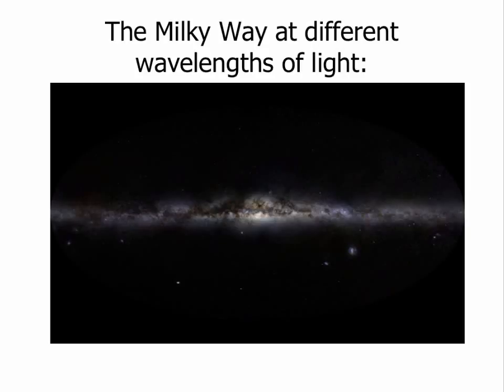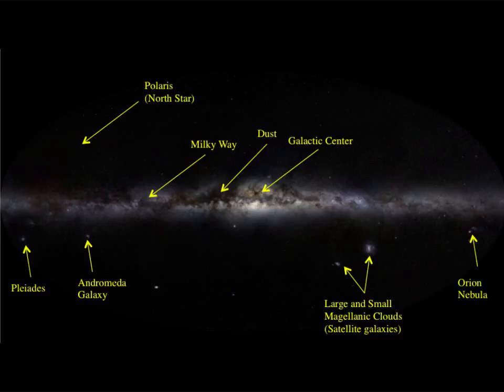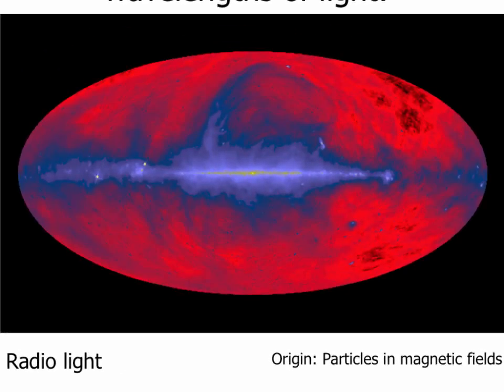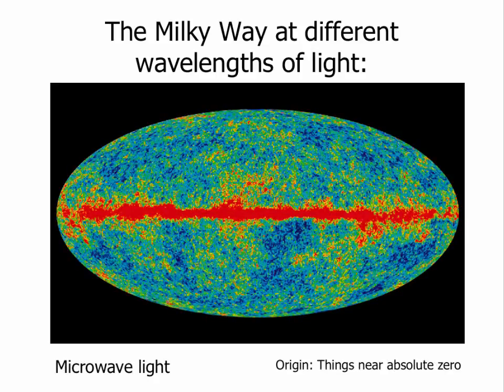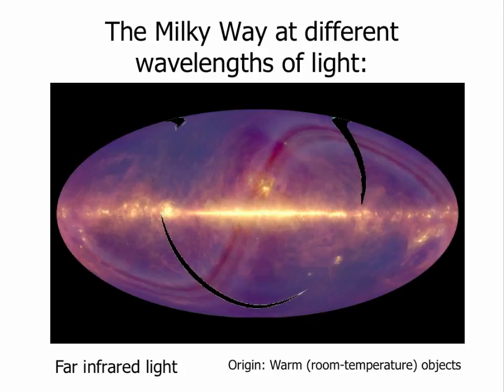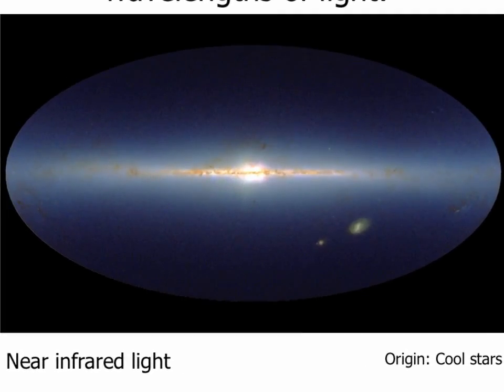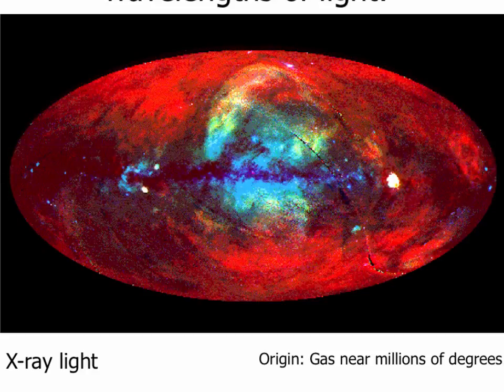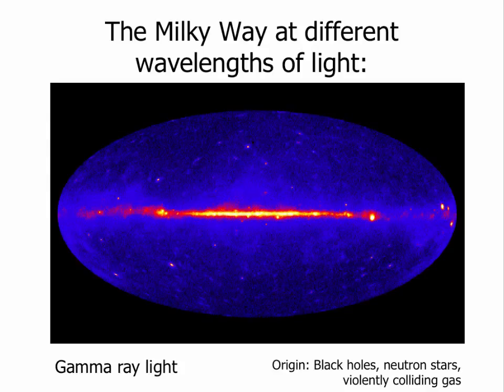Unit 3 Minilecture 2b The Milky Way Across the Electromagnet